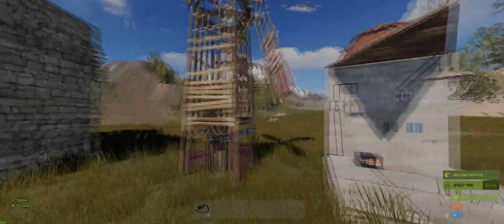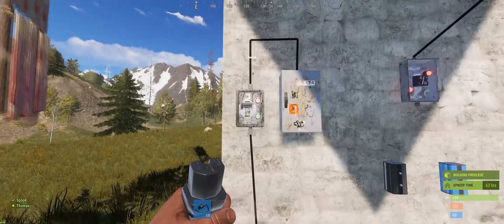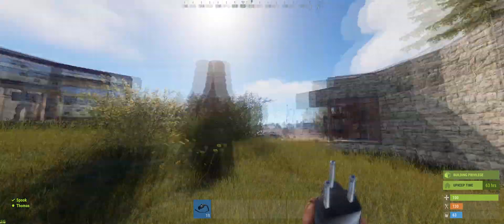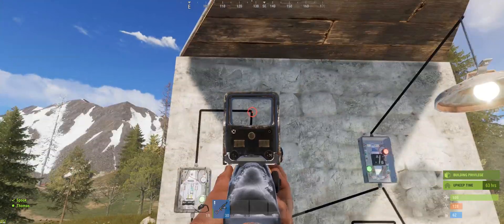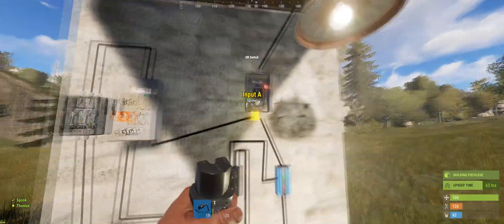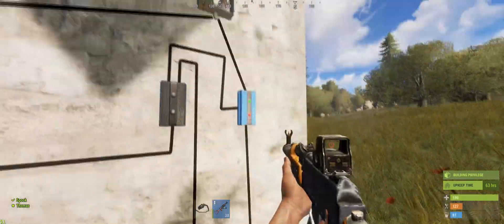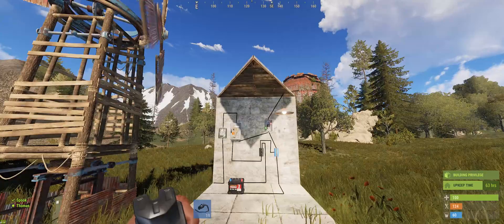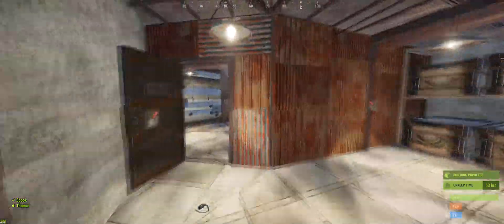Rust Electricity Tutorial #3 - Infinite Power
In this video we go over how to make a constant running circuit that primarily uses power from a generating source (turbine) and automatically switches to reserve power (batteries) when the turbine stops spinning.

Much love,

Spook